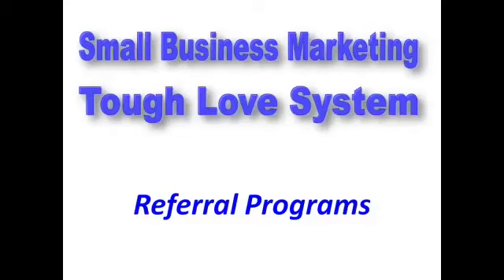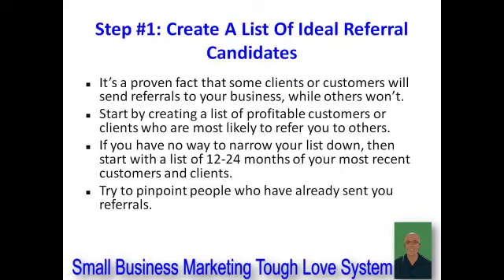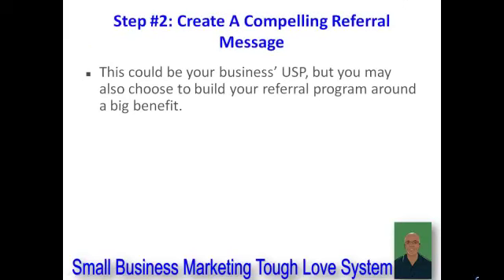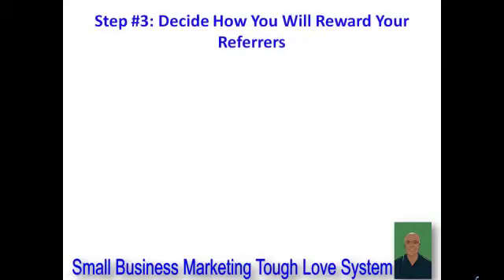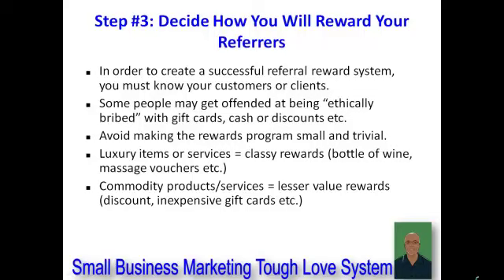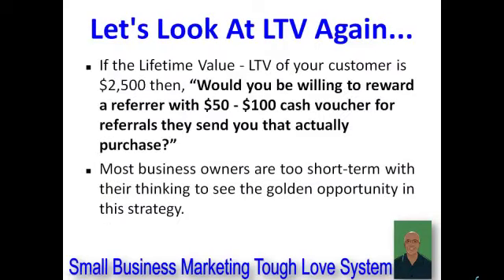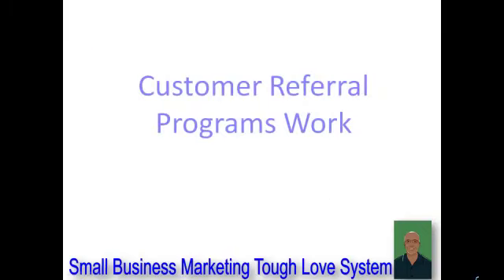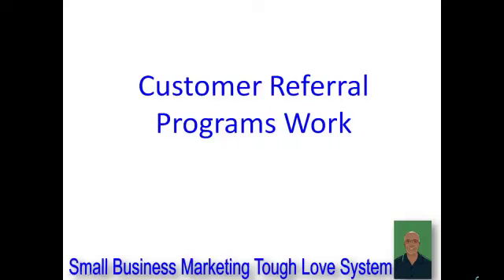Small Business Marketing Strategies How To Get More Customers With Referral Programs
Small business marketing designed to help you get more customers for your business and how to get current customers to purchase more often. Get 20 FREE Videos with great small business marketing ideas to grow your business. Referral programs are great small business marketing strategies to get more customers.